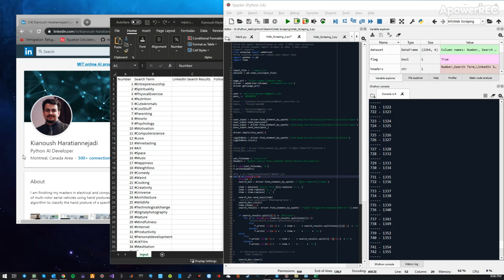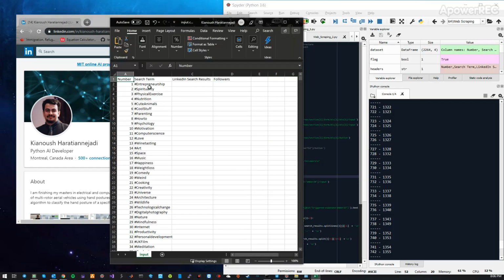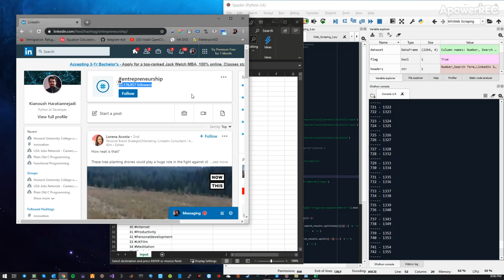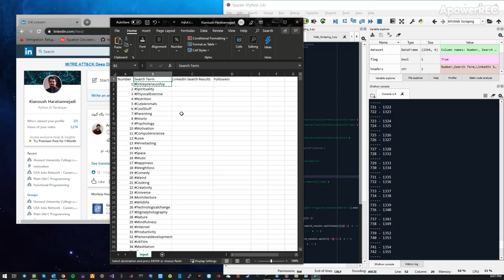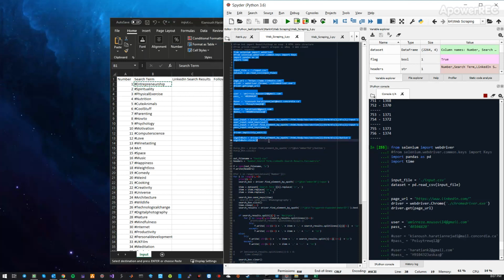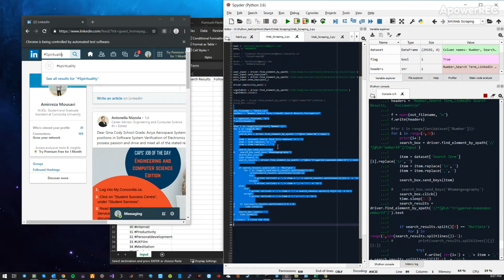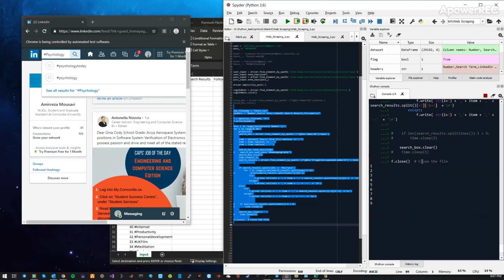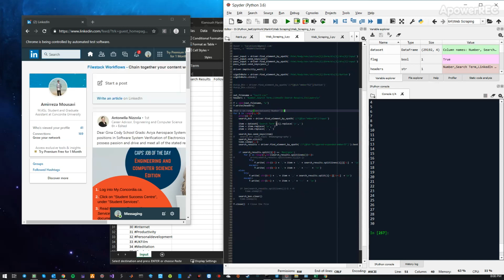LinkedIn- Web Scraping - part 1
Web scraping on LinkedIn without block. Finding ~30k keywords and their related hashtags and number of followers for each hashtag. Furthermore, my script saves all the data in an arranged CSV with the related column names.